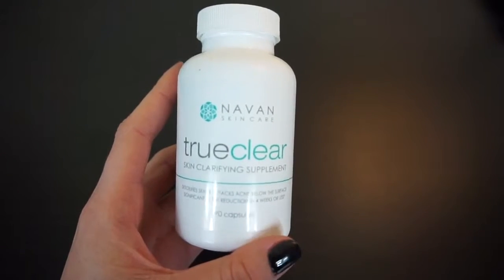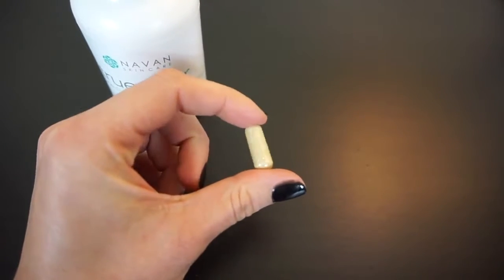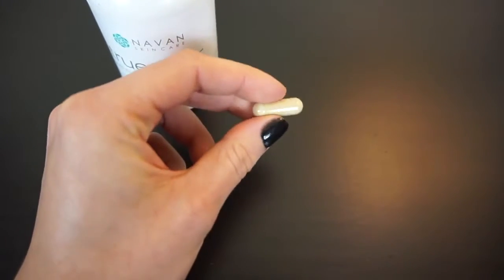TrueClear Skin Clarifying Supplement Results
Dealing with acne can be quite frustrating - but it doesn't have to be! With TrueClear, your blemishes and acne pimples will start healing and clearing in as little as 4 weeks. You can find out more about the product and how it works

Products reviewed:

Navan TrueClear Skin Clarifying Supplement